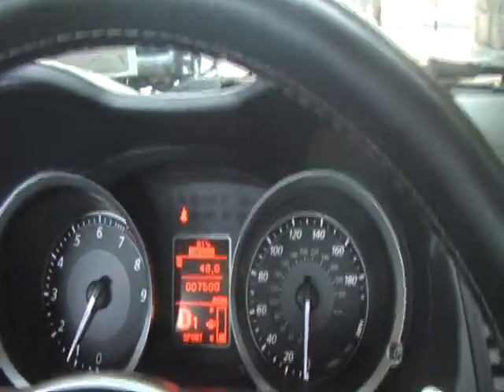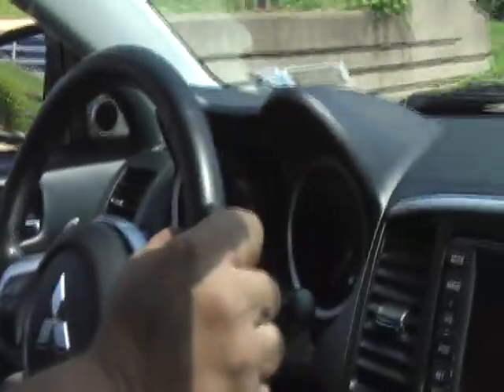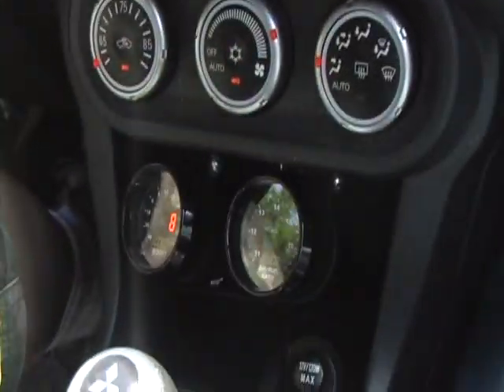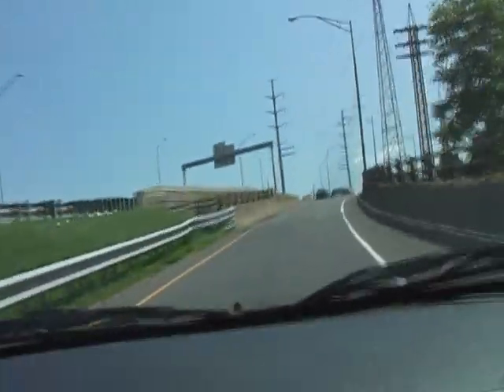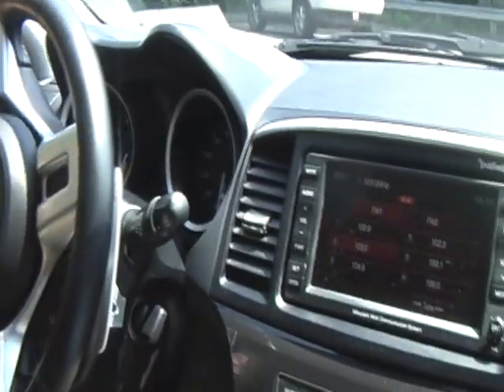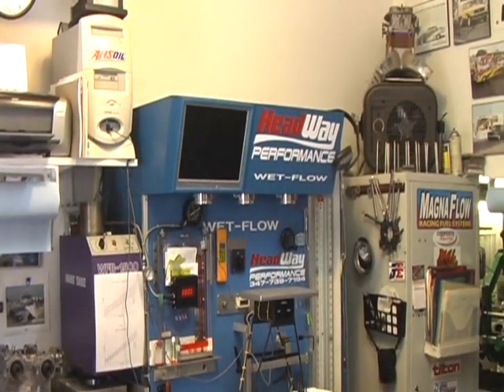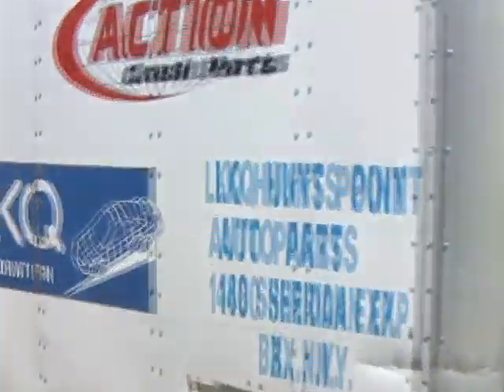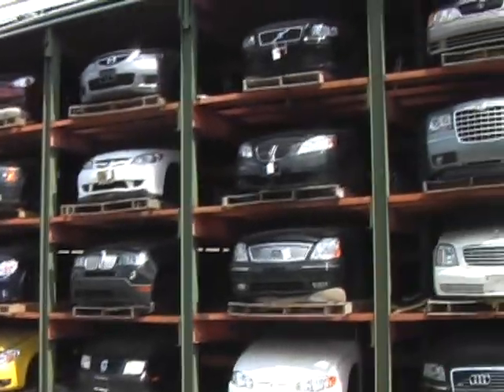Evo X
A great Evo X MR with Cosworth Engine built by Dyno Flash, a trip to the Bronx and race prep